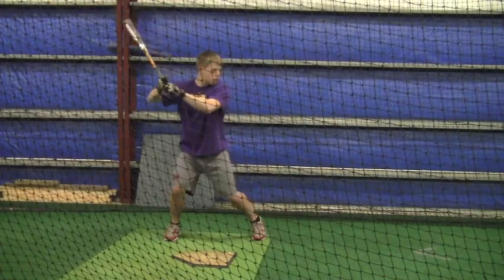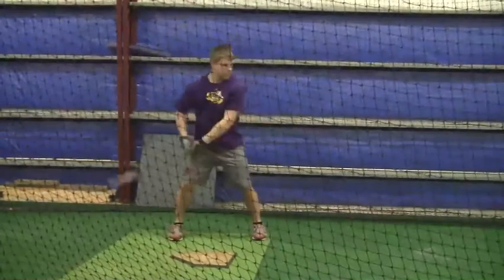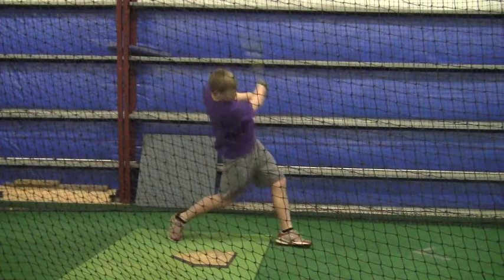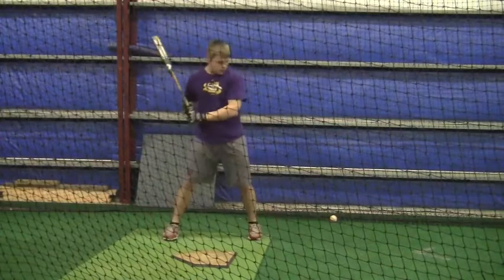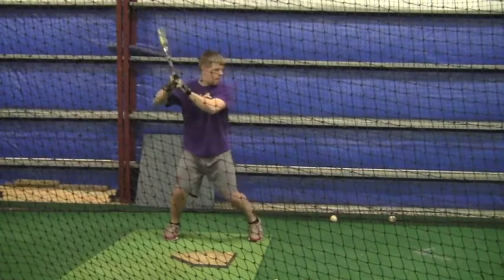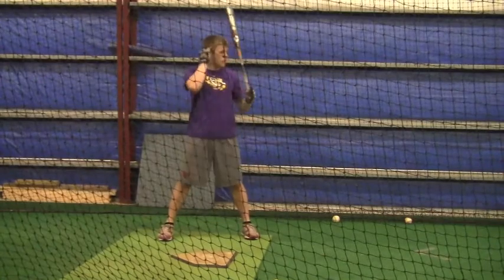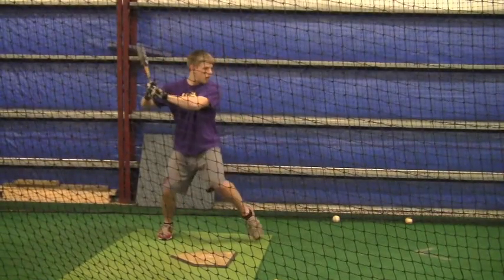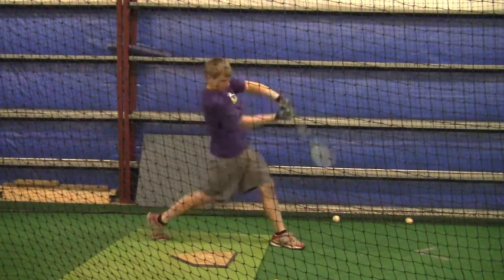Alex Hunt 2-12-11